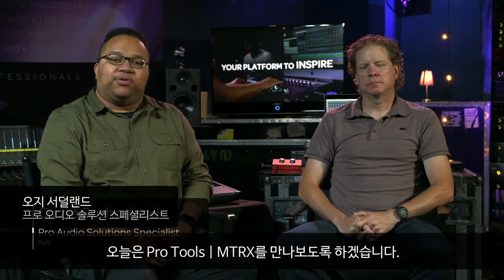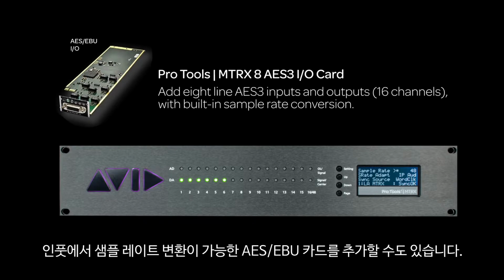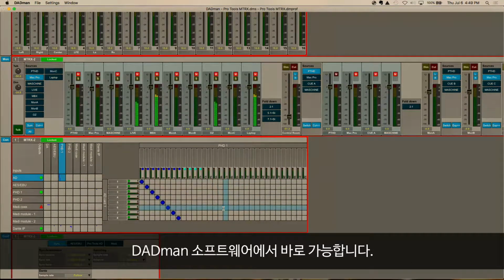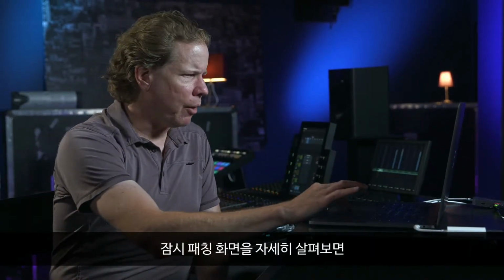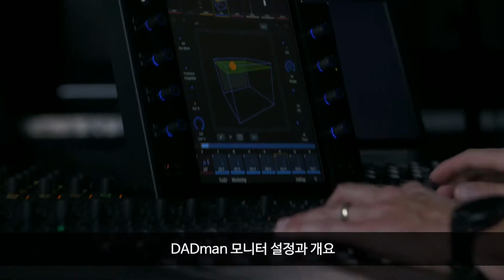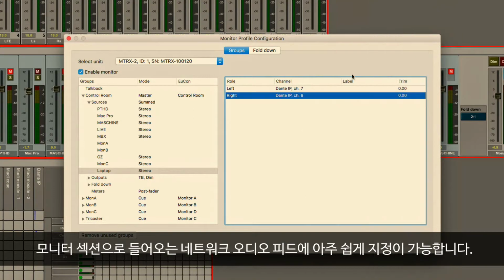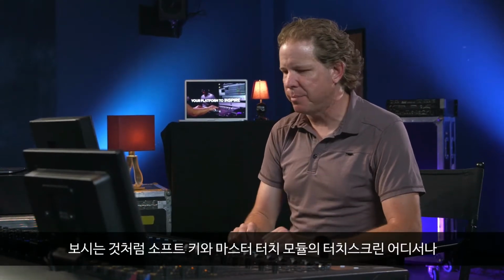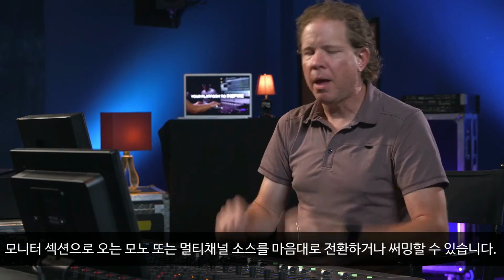Pro Tools | MTRX 개요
2U 섀시 내에서 모듈 구성을 취할 MTRX는 1대로 여러개의 역할을 할 수 있습니다. 디지털 오디오 덴마크 사와 공동 개발한 이 제품은 Pro Tools 오디오 인터페이스이며, 연결된 입력 / 출력을 자유롭게 할당 할 수 있는 라우터의 역활도 됩니다. Dante를 통해 IP 오디오도 연결 가능하며, 또한 EuCon을 통해 조작 할 수 있는 강력한 모니터 섹션도 갖추고 있어 iPad 어플리케이션의 Pro Tools Control에서 S6까지 사용할 수 있습니다.